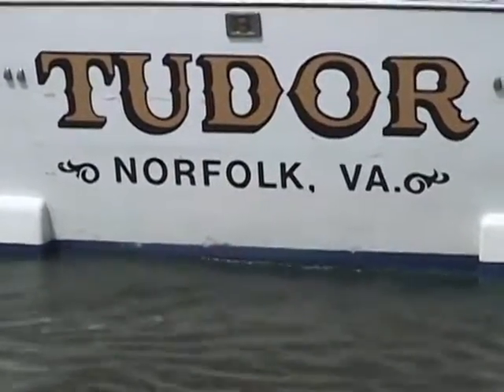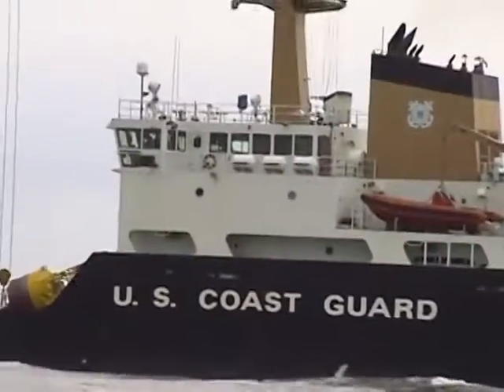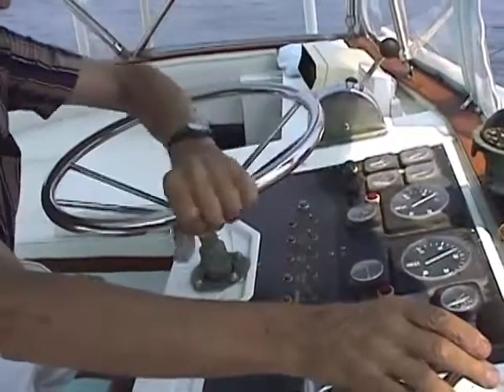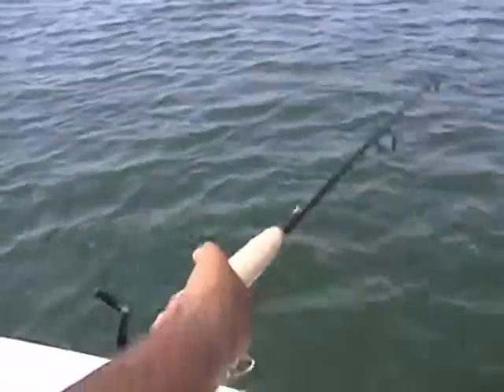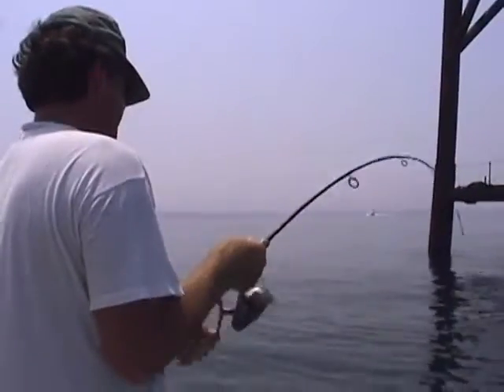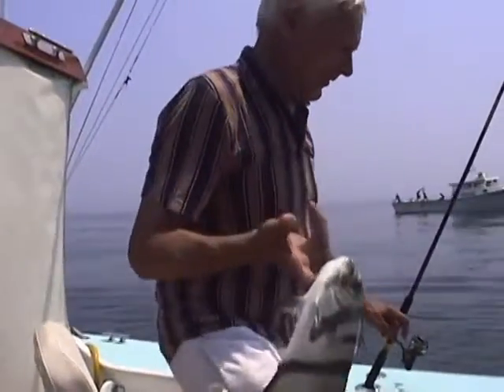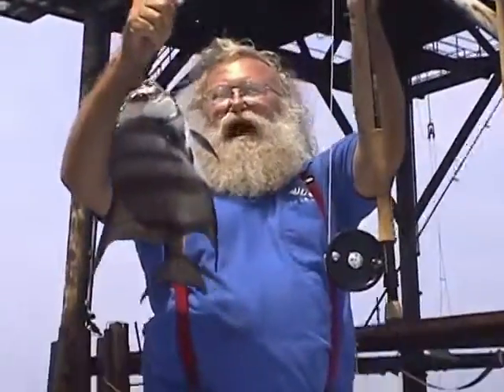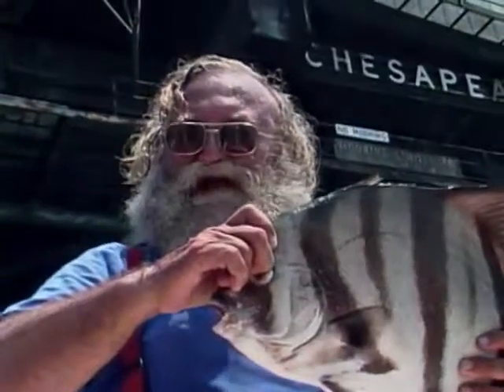Saltwater Fishing With Dr Jim Spade Fishing-iboats.com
A video of salt water fishing.  Use a small hook and barrel swivel.